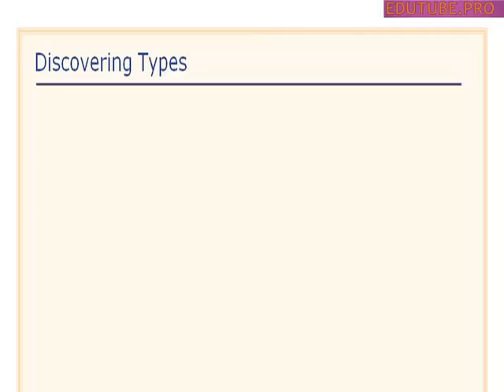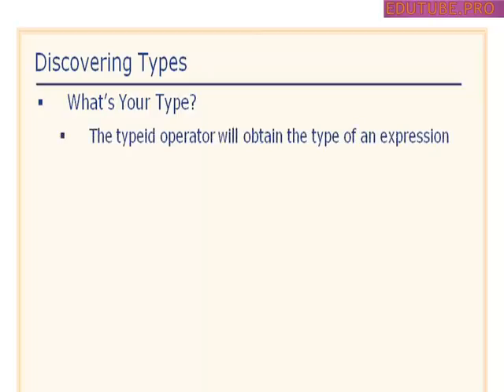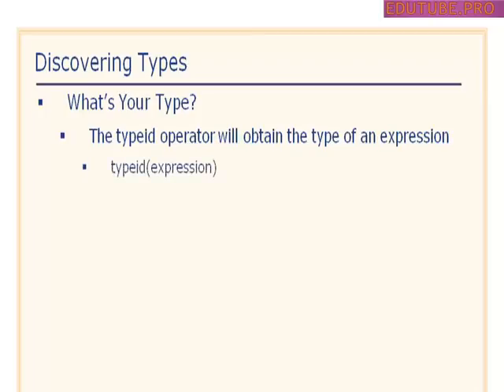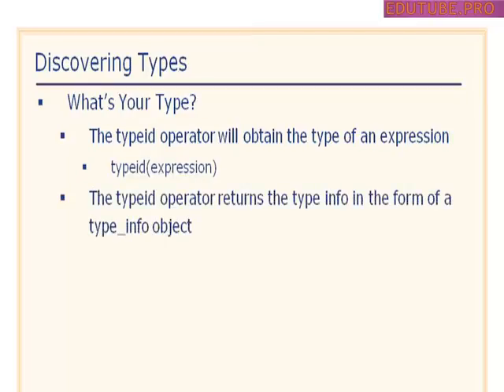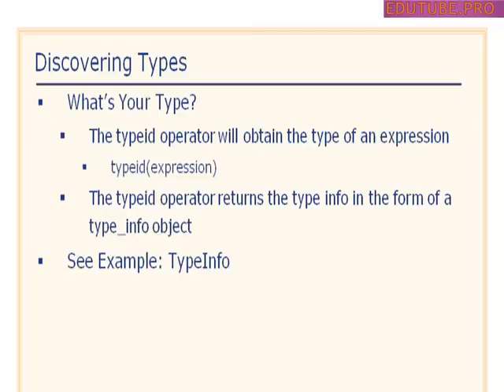WWW EDUTUBE PRO C++, PROGRAMMING TUTORIALS 03 13